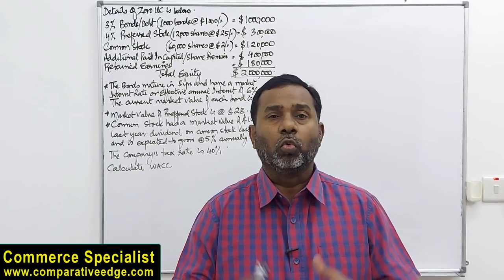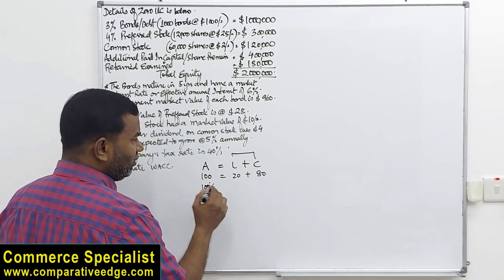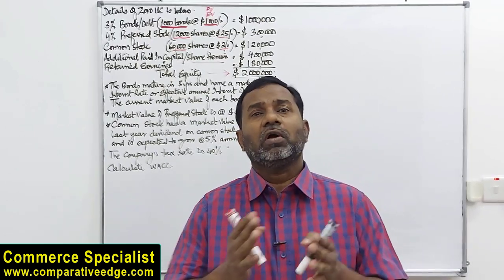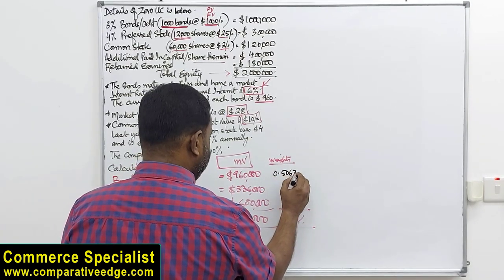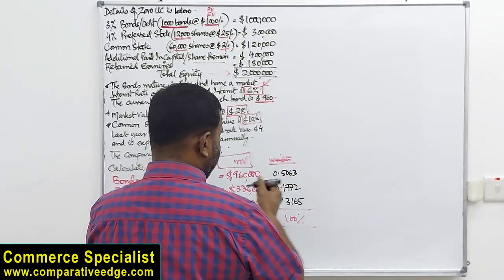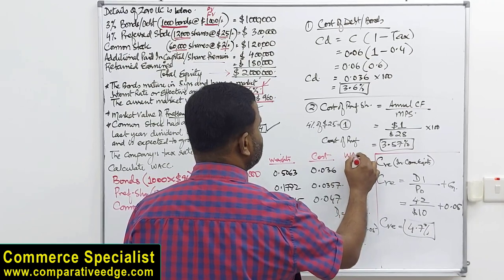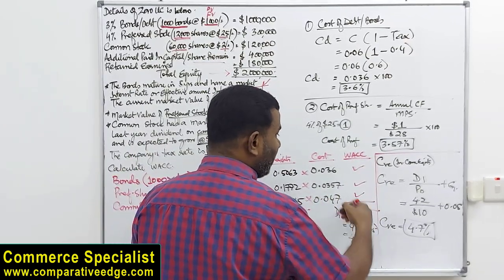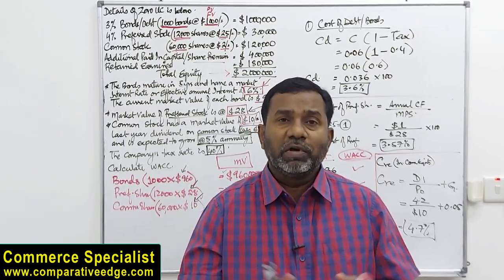Weighted Average Cost of Capital | WACC | How to Calculate WACC | ACCA | CMA | Commerce Specialist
This video from Commerce Specialist explains What is Weighted Average Cost of Capital, How Weighted Average Cost of Capital is calculated, How to calculate Cost of Common Shares, How to calculate Cost of Preference Shares, How to calculate Cost of Debt, How to calculate after tax cost of debt. How to convert par values of equity and debt to market values.

This video also explains the importance of Weighted Average Cost of Capital, the correct way of calculating WACC.

This video is relevant for students of ACCA 9,  Financial Management, CMA USA Part 2, CIMA, CA, CPA and for MBA students and working professional.